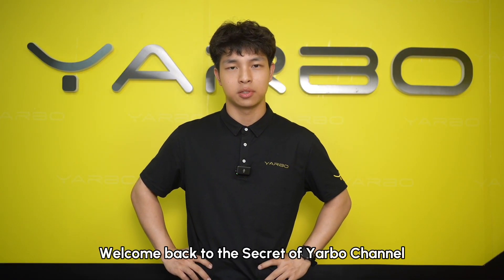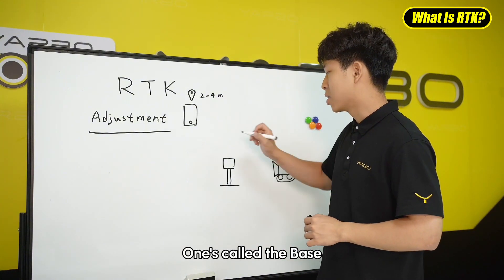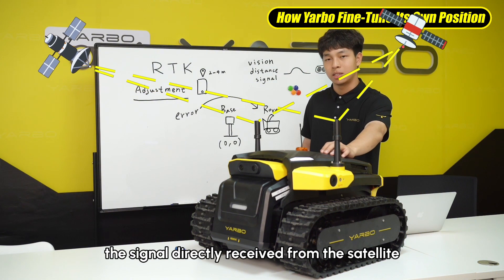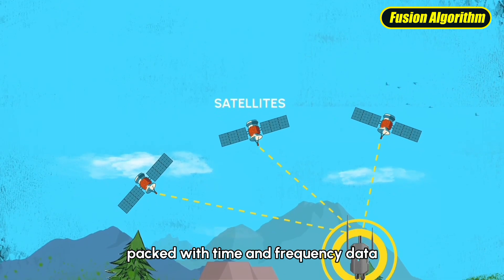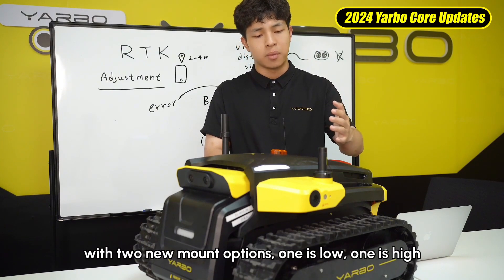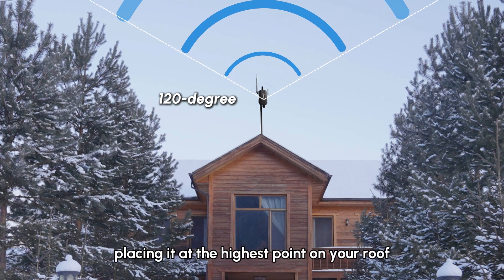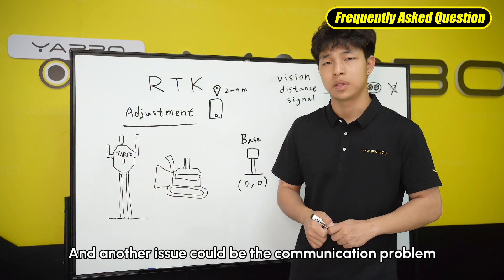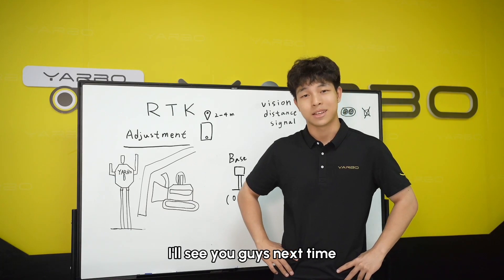The Secret of Yarbo: How RTK Technology Elevates Precision and Performance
Get ready for an exciting journey with the Yarbo RTK!

In this video, we dive deep into the powerful Real-Time Kinematic (RTK) system that powers Yarbo’s precision. Starting with a basic introduction to RTK, we’ll explain how it improves GPS accuracy to within a few centimeters by using a base station and rover to correct positioning errors. You’ll also learn about Yarbo’s enhanced 2024 RTK system, featuring updated antennas, a centralized Data Center, and Wi-Fi HaLow technology to ensure optimal performance in any environment.

We’ll address common RTK issues, offer troubleshooting tips, and show how Yarbo stays on track even in challenging conditions. Discover how our advanced technology keeps your Yarbo working efficiently, navigate through your yard.